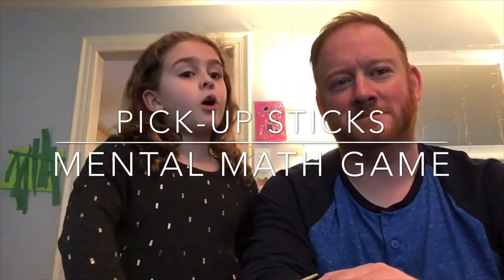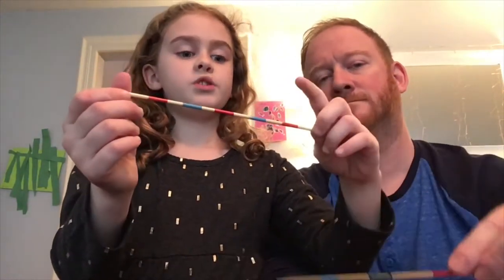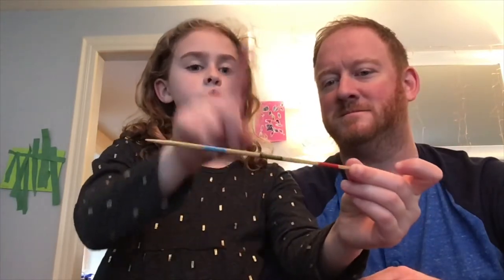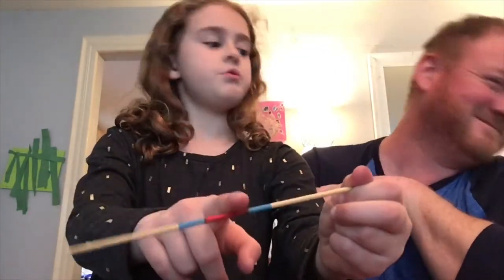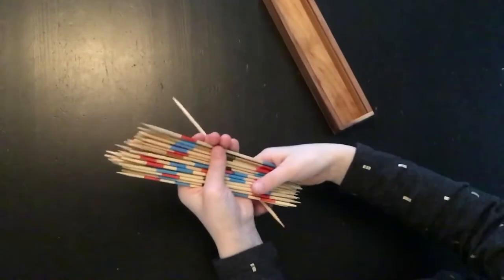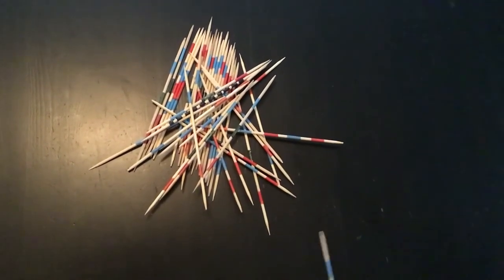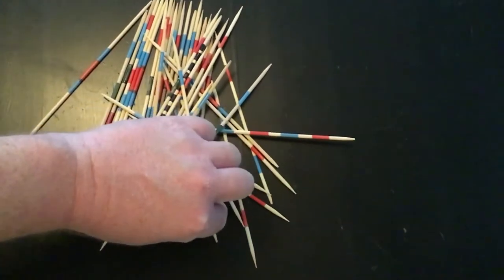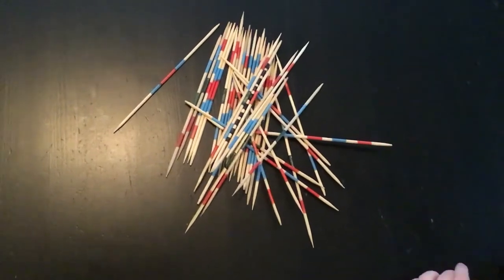Pick-Up Sticks Mental Math Game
We made our own math lesson at home using pick-up sticks.

Amelie won our game 100 to 99. It was a nail-biter!